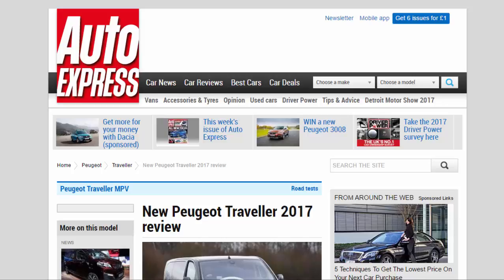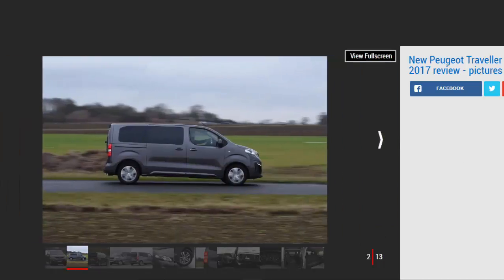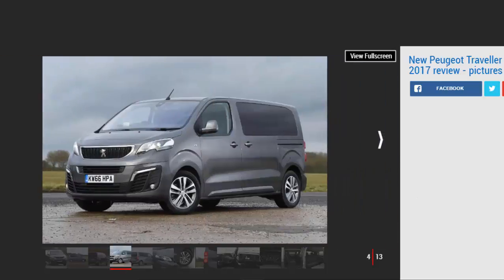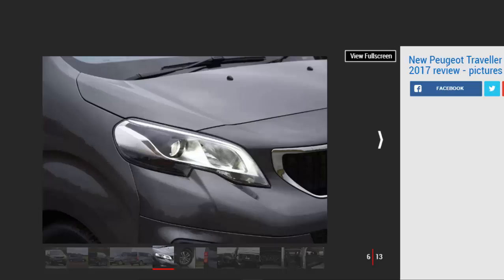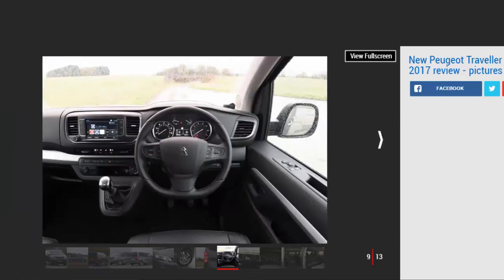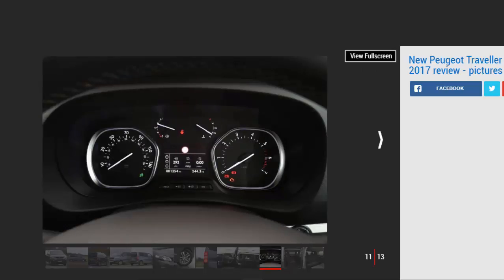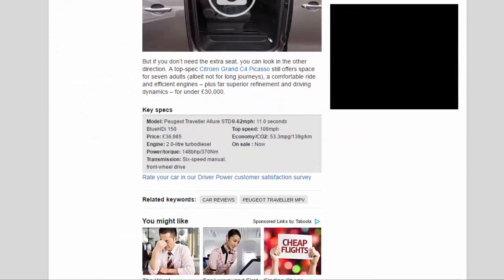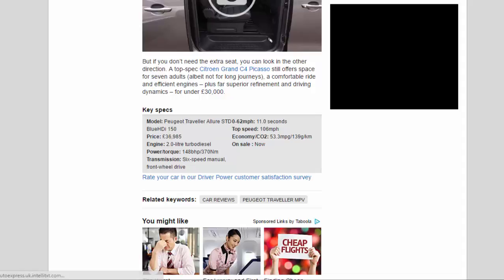Car Review - New Peugeot Traveller 2017 Review - Read Newspaper Tv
Read newspaper:
Car review - New Peugeot Traveller 2017 review
Source: autoexpress.co.uk